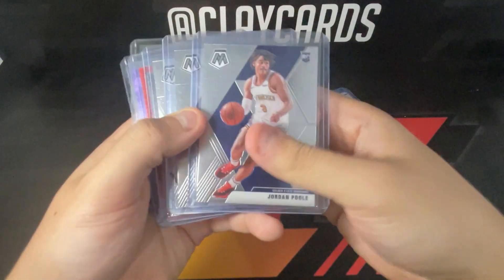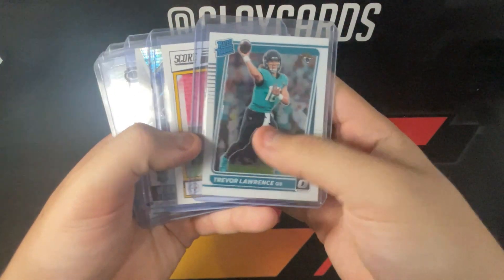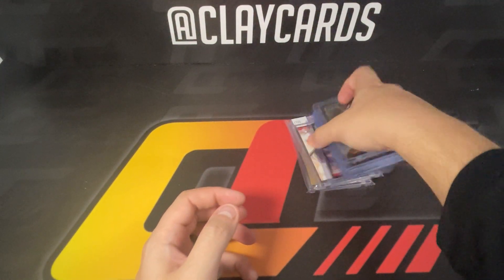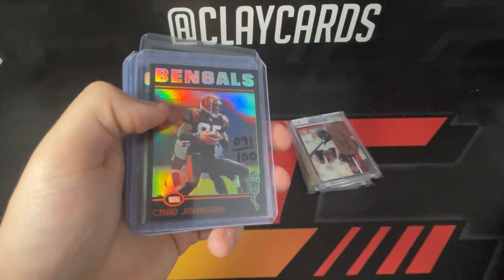Fort Wayne Sports Card Show Pickups! Bunch of fun Prizm Color, Griffey PC Grab, Sauce Gardner DPOY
Pickups from the Fort Wayne sports cards show. Grabbed some 2022 Topps Update with the hopes to grade, along with some Bowman Chrome. Ran into a guy with a bunch of Prizm color, as well as a big Sauce Gardner pickup and a Griffey PC addition!

Facebook Group: PSA Submissions by ClayCards